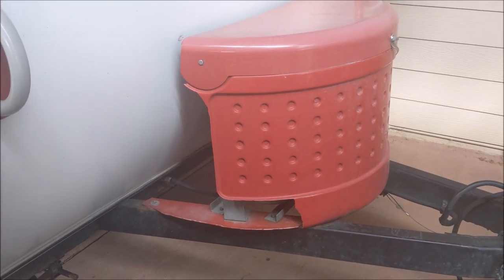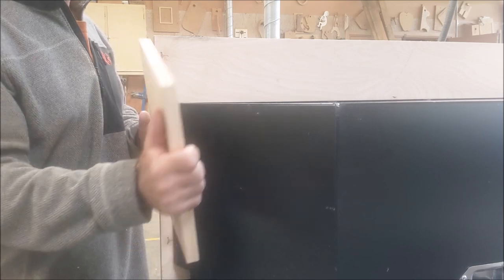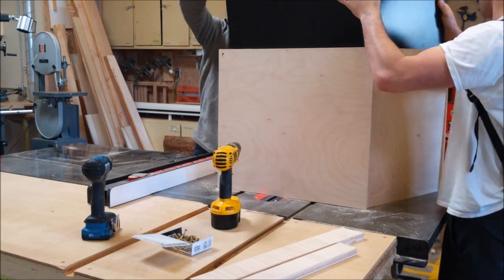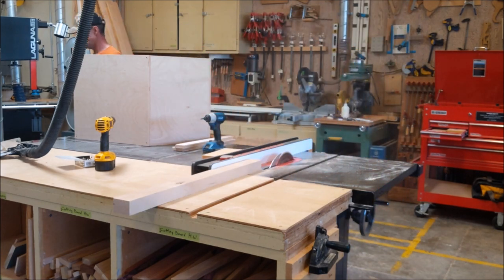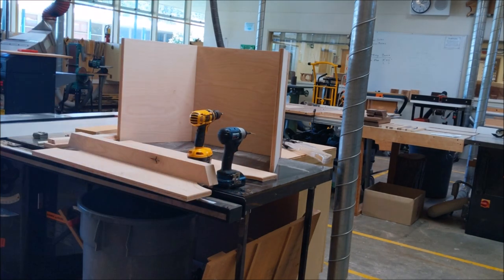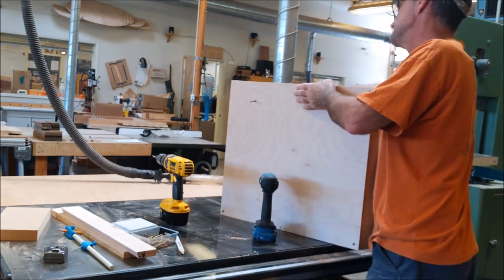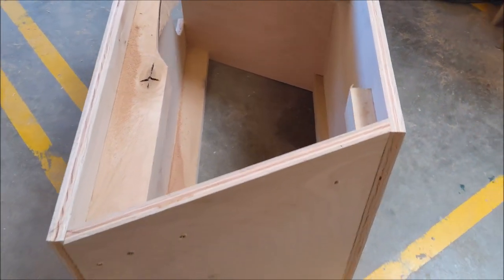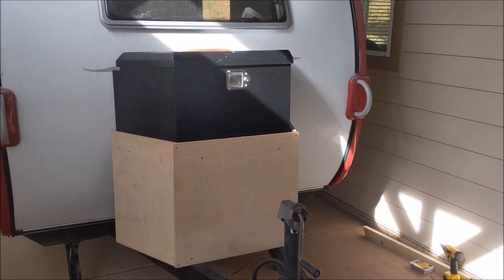Custom Trailer Box, Half Steel, Half Wood Camper Trailer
My Tada teardrop camper trailer box is falling apart and a little too small, I decided to build a new box out of plywood and use a steel trailer box to fit on top of it. It now allows me to store propane, battery, and an additional locked watertight container on top.  Hybrid wood metal storage box for my trailer. Building in the woodshop and bringing to the trailer for the install.
34-Inch 16-Gauge Steel Trailer Tongue Box, Black